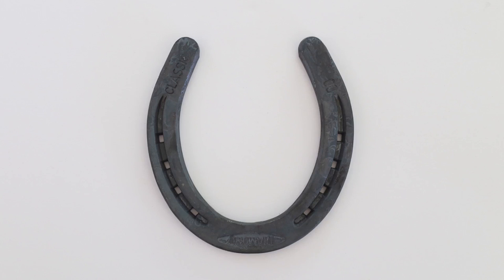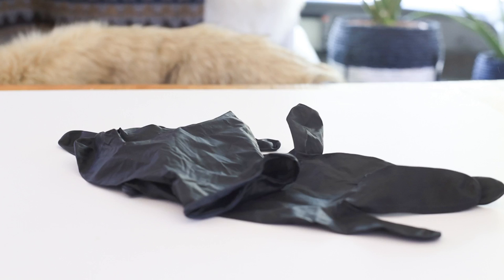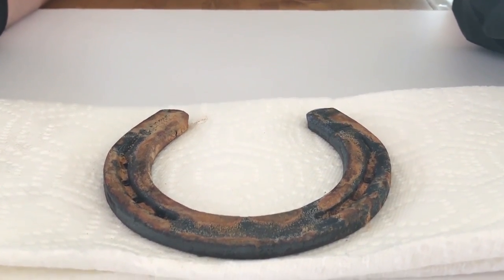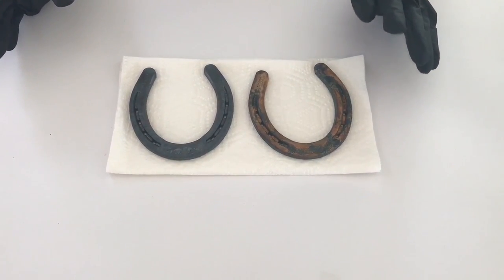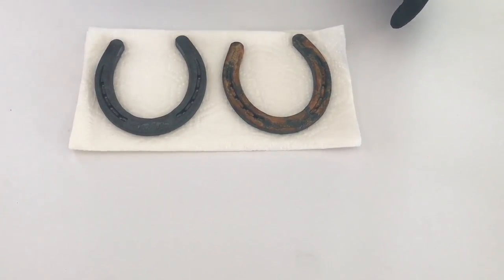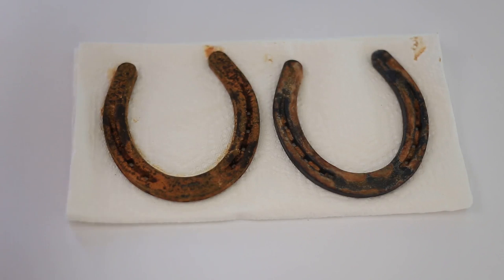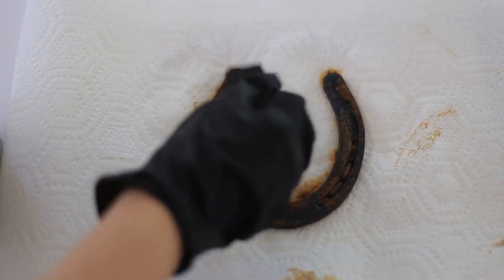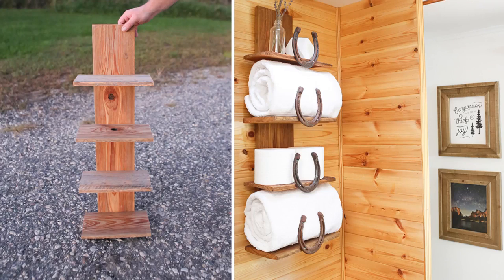How to Make Metal Rust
A little over a year ago Katie and I had an idea for a Rustic Horseshoe Shelf in our RV bathroom, the only problem was we were on a time crunch and couldn’t find vintage horseshoes that would do the trick. So, we decided to pick up some new ones and make them look old. In this video we go through the process of showing how to make metal rust.

Below are some of the products we used to finish this project. The links below will take you to Amazon, and the link are affiliate links, meaning if you click through and make a purchase, we may receive a small commission at no extra cost to you.

We hope this video and information will help you make that new metal look old and work in your space.

Follow our journey and see how we turned our 2008 Tiffin Allegro Open Road into our rustic modern cabin on wheels at our website below!